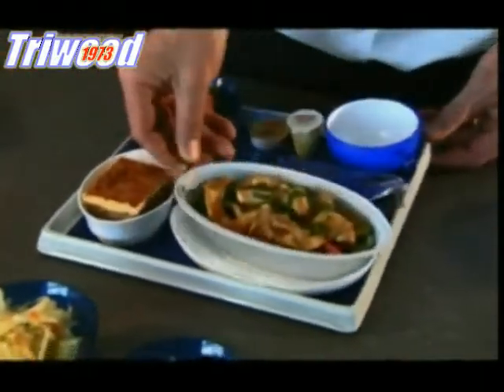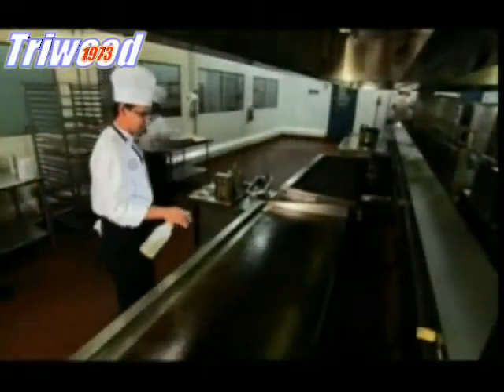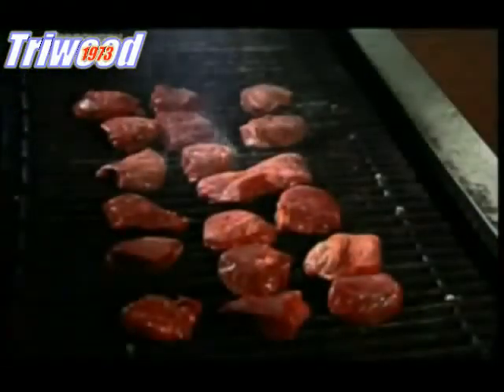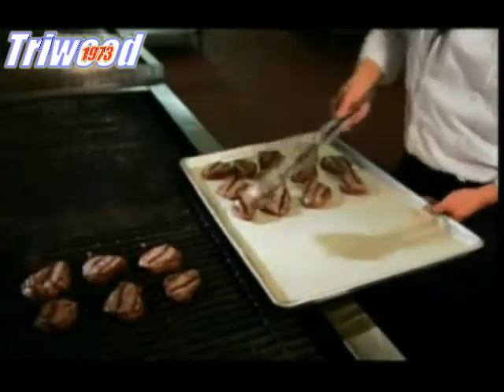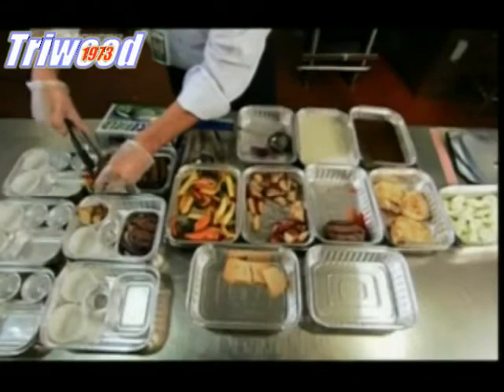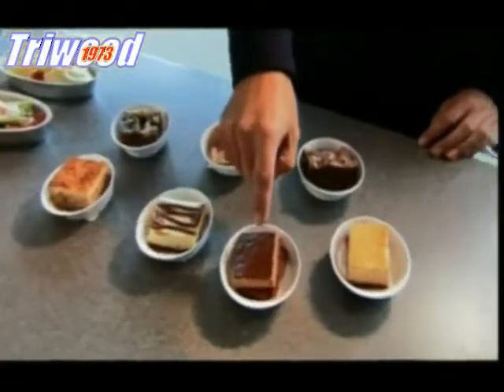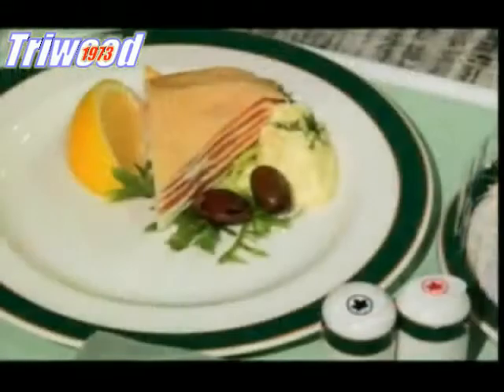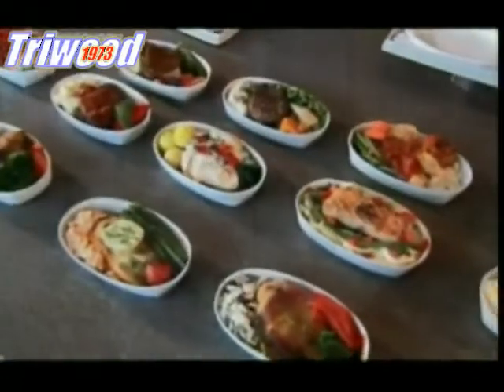How Its Made Airline Meals480p H 264 AAC